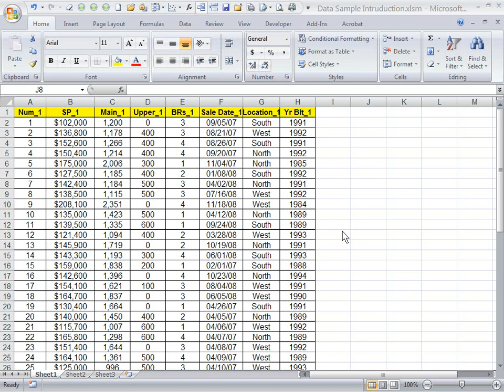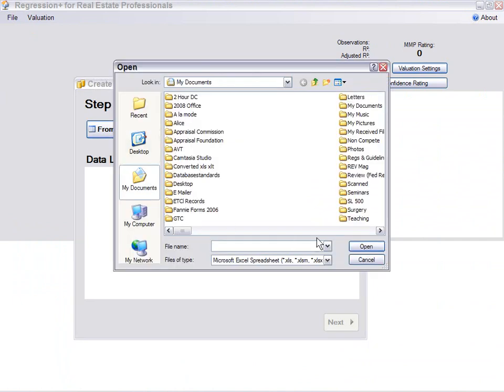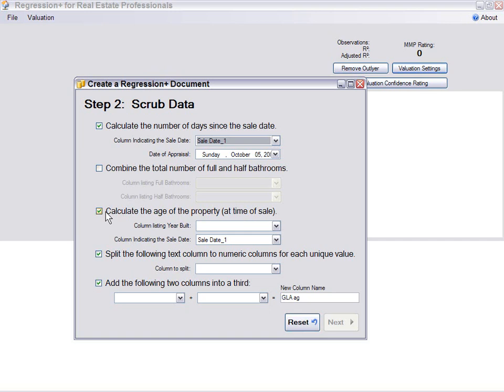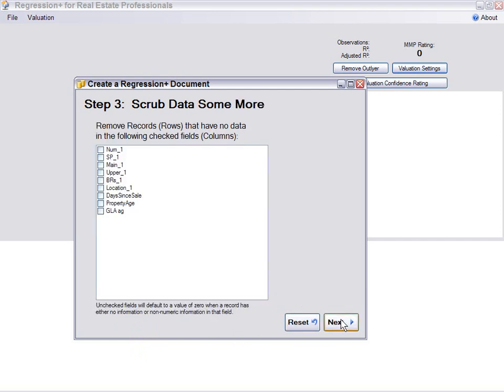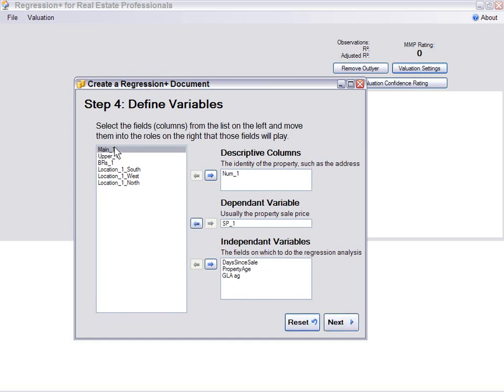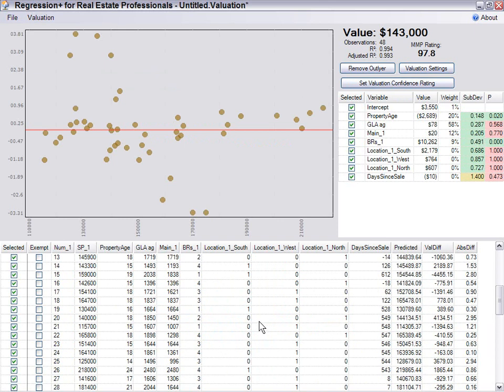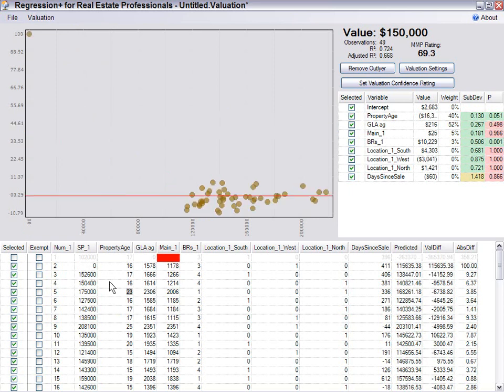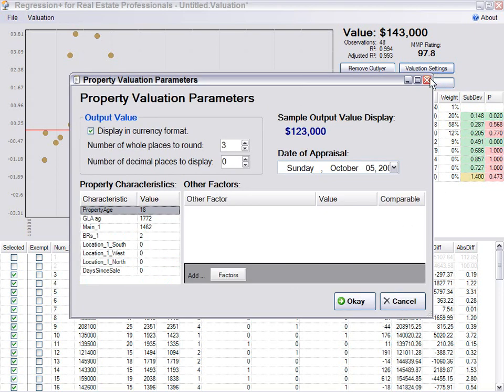Regression Plus - David Braun - Product Preview I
David Braun presents the first of three videos on his new "Regression Plus" application for residential real estate appraisers